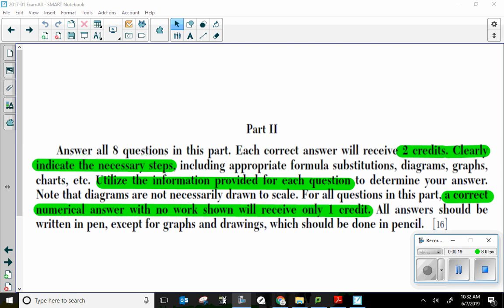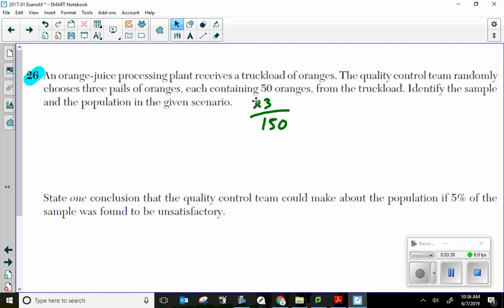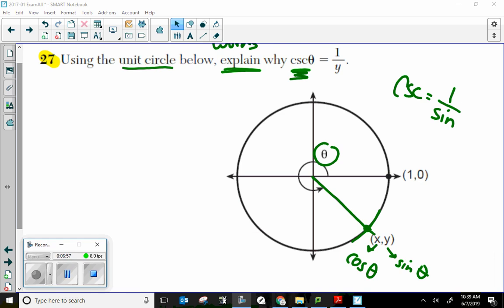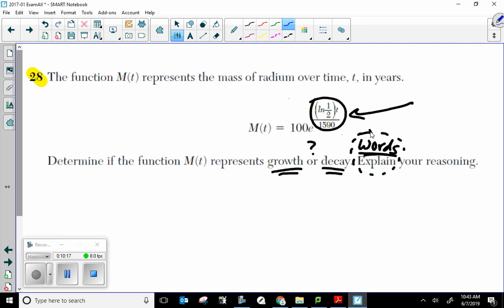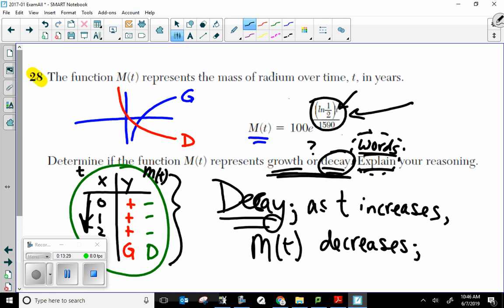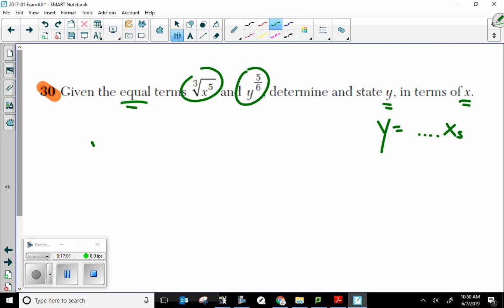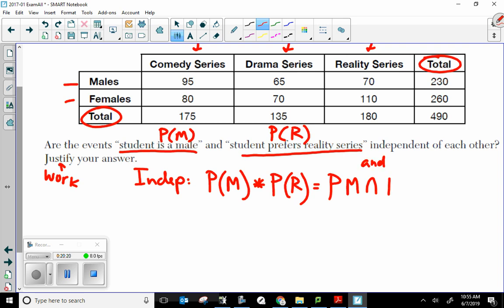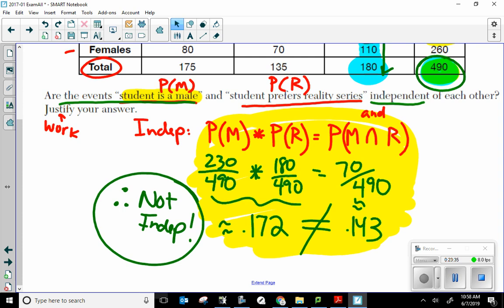Visca Algebra 2 Common Core Exam January 2017 Problems 25-31